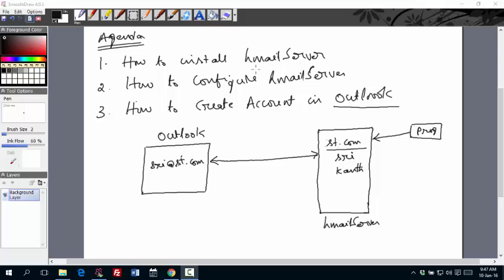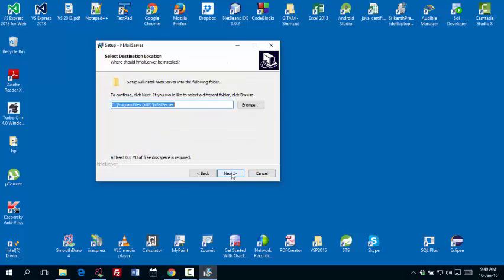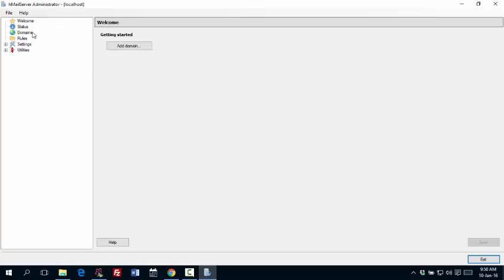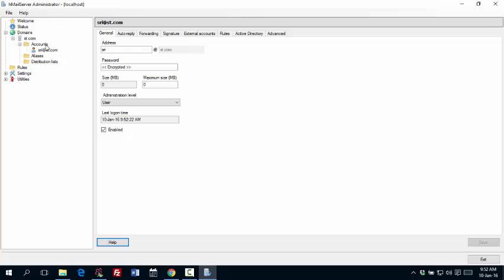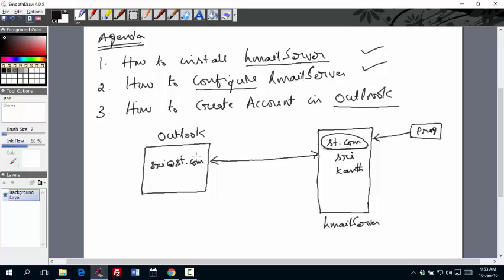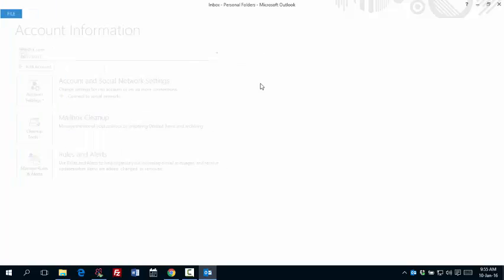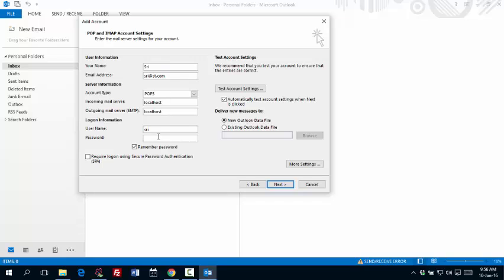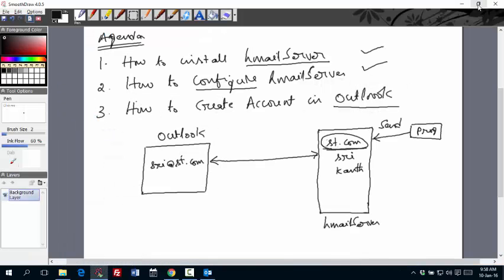How to use hMailServer and Outlook 2013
This video shows how to install, configure hMailServer and integrate Outlook 2013 with hMailServer